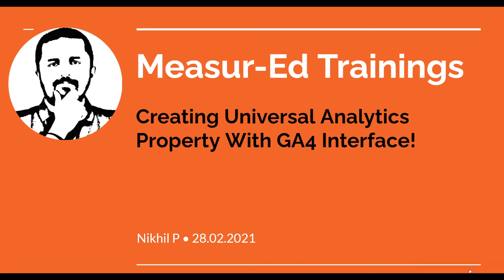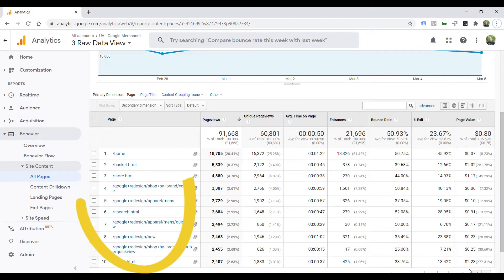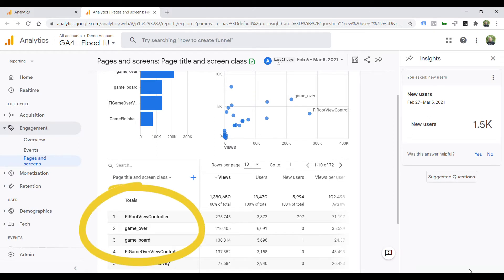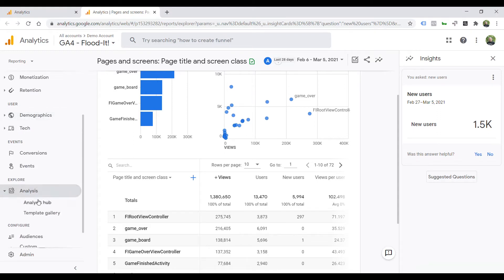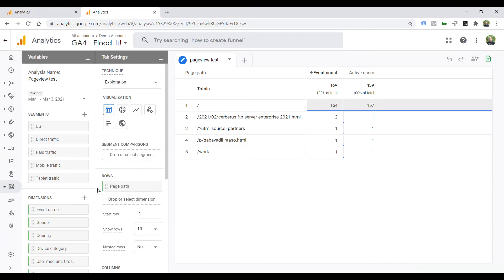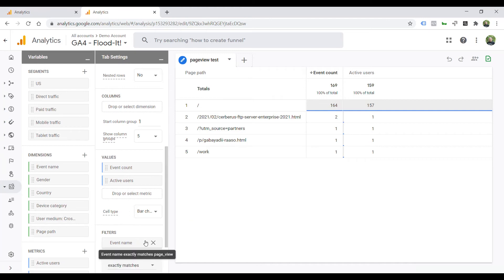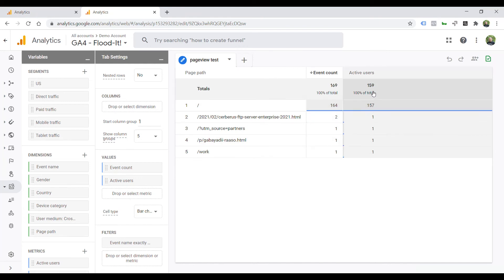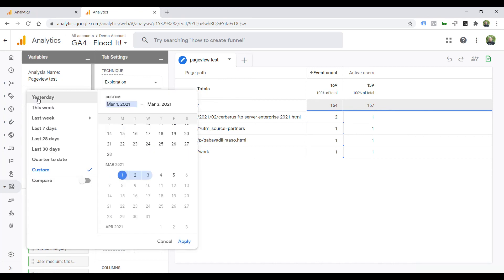Google Analytics 4 Pageview Report- How to Get Page URL instead of Page Title in GA4 . GA4 Tio#2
Google Analytics 4 has made major changes to the dimensions as well as metrics of Universal Analytics and pagevews report is one which has changed drastically. But with this trick you can get page view report in Google Anlaytics 4 with old style metrics